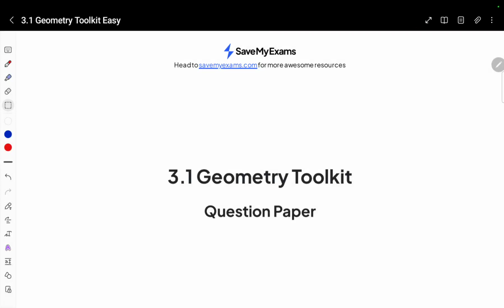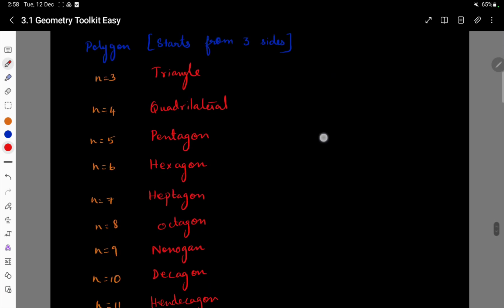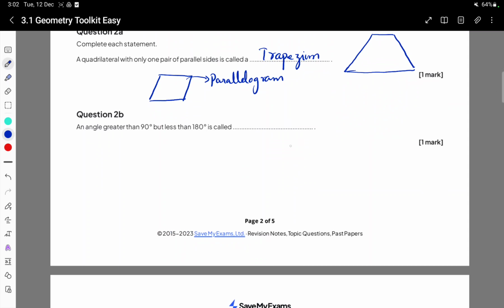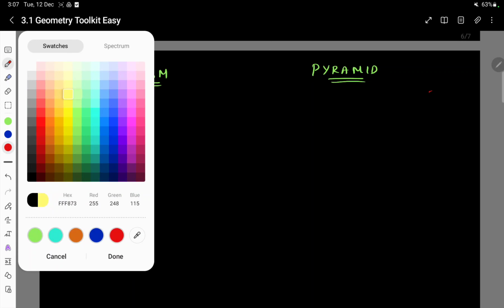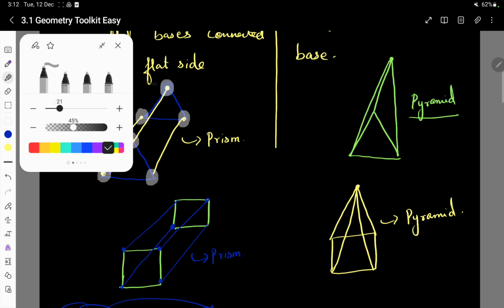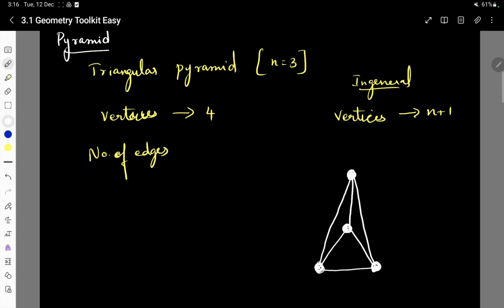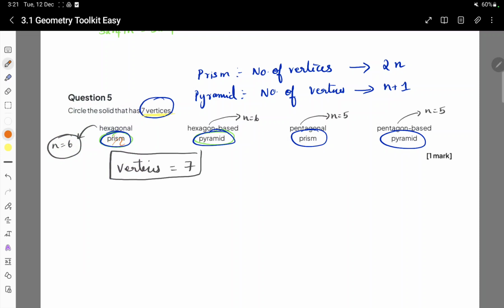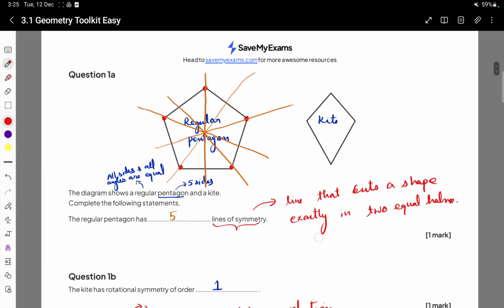IGCSE Geometry Toolkit Past year Questions and Concept